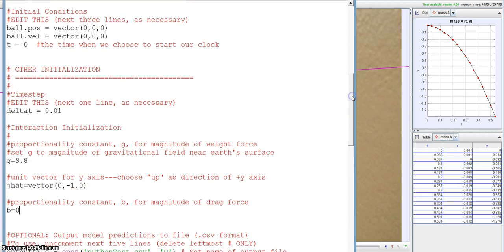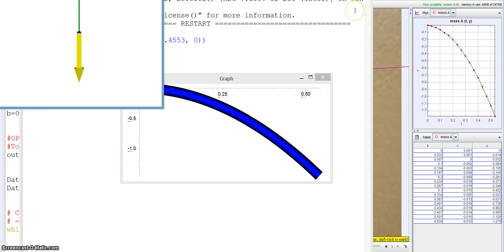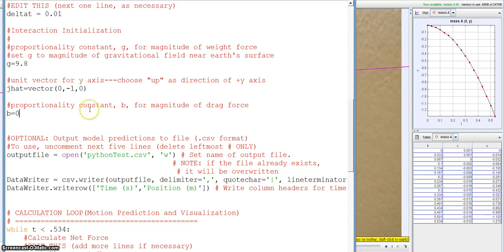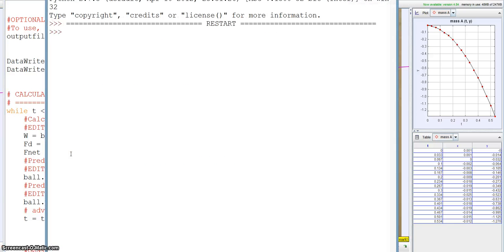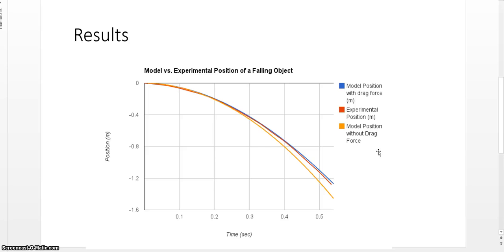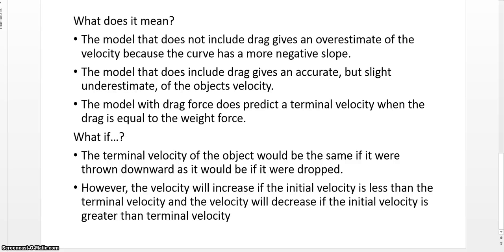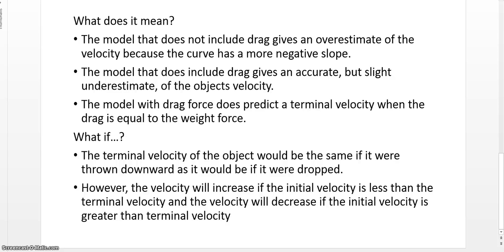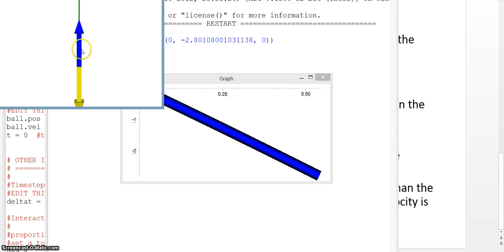Lab 2 Video